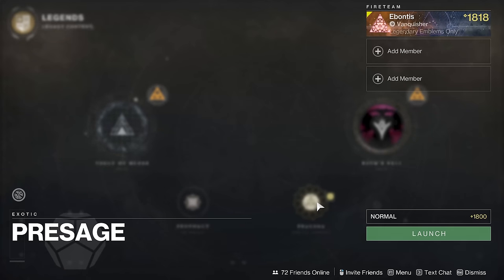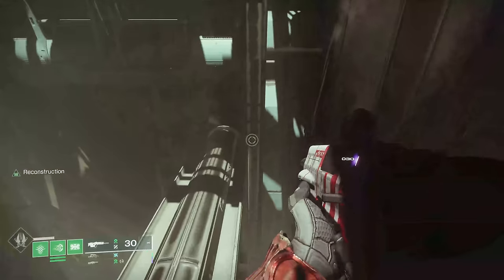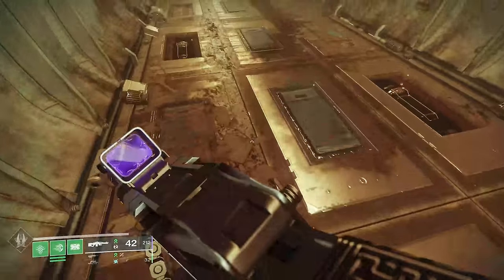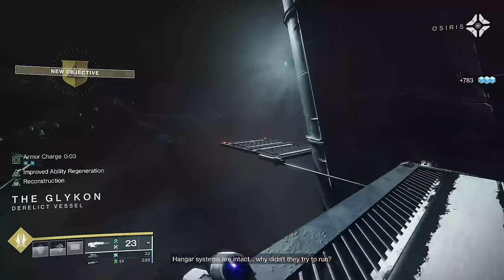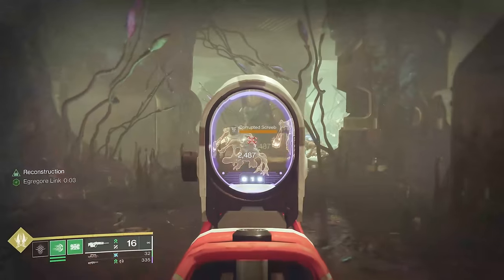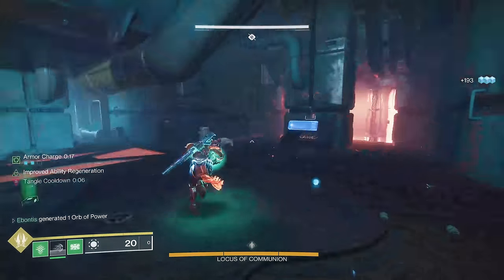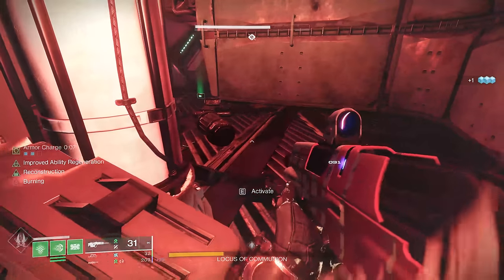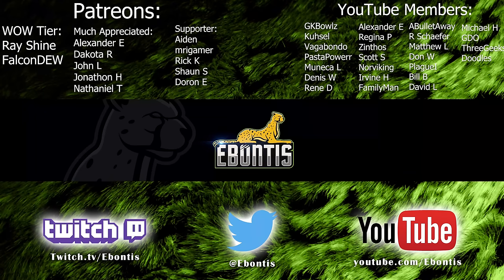Destiny 2 - Presage - SOLO GUIDE Normal Difficulty - HOW TO GET Dead Mans Tale - Season of the Witch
This is a SOLO guide on Normal difficulty with a not perfect loadout, which you'll likely spend more time on as the drops are the same for farming gear besides the exotic.

PS4 = Ebontis
XB1 = Ebontis

30th Anniversary, Grasp of Avarice, Dares of Eternity, Starhorse, Xur, Solo Flawless Grasp of Avarice, Gjallarhorn, Forerunner

Strand, Destiny 2 Lightfall, Lightfall, Nimbus, Power Level, Powerful Gear, Pinnacle Gear, Neomuna, Unfinished Business, The Veil, The Witness, Calus, Deterministic Chaos, From Zero, To Hero, Season of Defiance, Vexcalibur, Node.OVRD.AVALON,

Season of the Deep, Fishing, Salvage, Deep Dive, Deep Engram, Bait,

Savathun, Savathun's Spire, Altar of Summoning, Febel Offering, Robust Offering, Powerful Offering, Eris Morn, Opaque Card, Lectern of Divination,